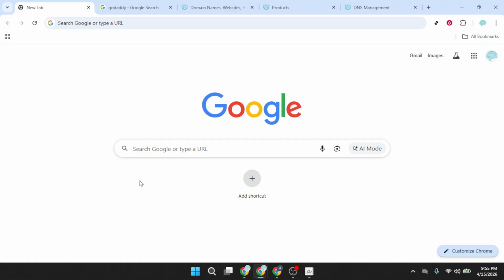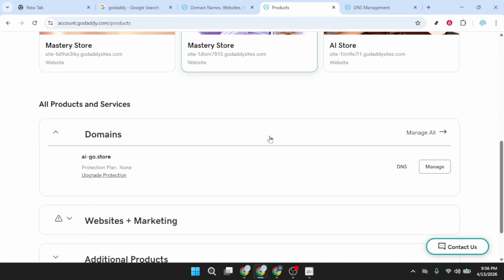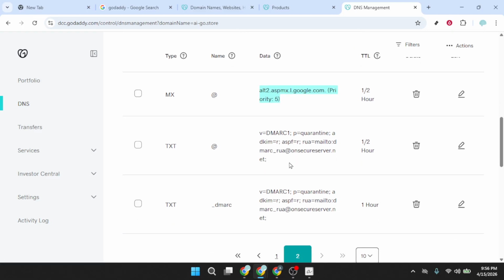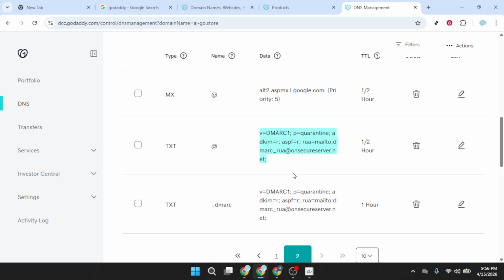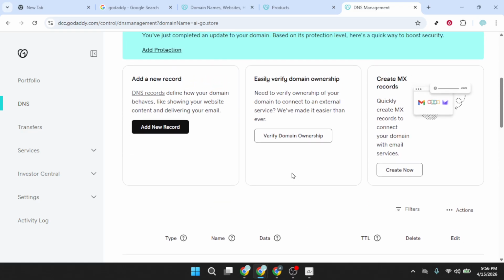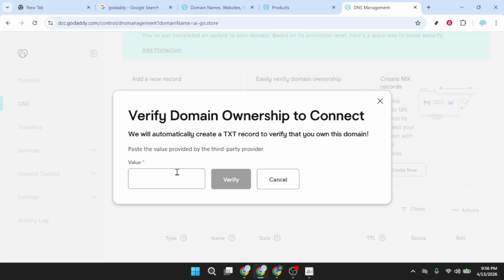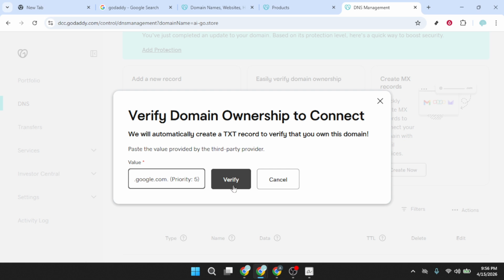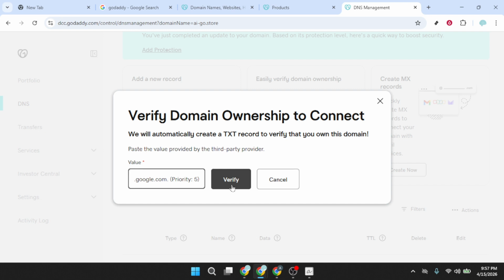How to Verify Domain Ownership in GoDaddy (Tested)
In this video, we discuss how to verify domain ownership in GoDaddy via DNS records to connect third-party platforms like Google Workspace. Running proper TXT record authentication secures your digital security tech flawlessly. Watch this GoDaddy tutorial for admin portal UI tricks.

00:00 Intro
00:14 Searching GoDaddy
00:19 Signing In
00:22 Opening Account Menu
00:28 Navigating to My Products
00:32 Locating the Domain
00:36 Accessing DNS Settings
00:41 DNS Management Overview
00:46 Checking Name Servers
00:59 Identifying TXT Record
01:13 Copying TXT Data
01:26 Understanding Propagation
01:33 Verification Start
01:45 Opening Verification Prompt
01:48 Pasting TXT Value
01:52 Verifying Content Match
02:01 Executing Verification
02:15 Handling Propagation Delays
02:20 Using DNS Lookup Tools
02:24 Troubleshooting Records
02:34 Summary of Steps
02:45 Conclusion